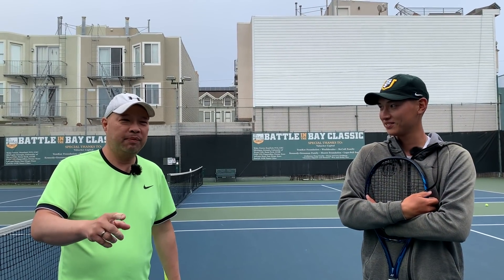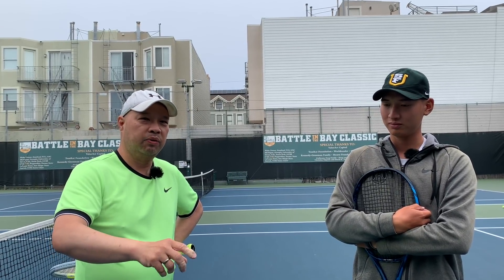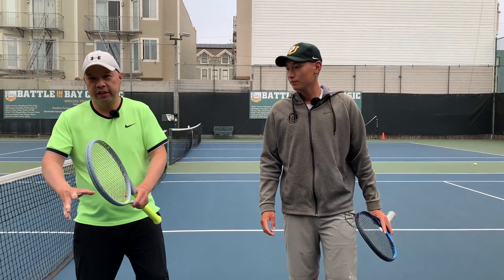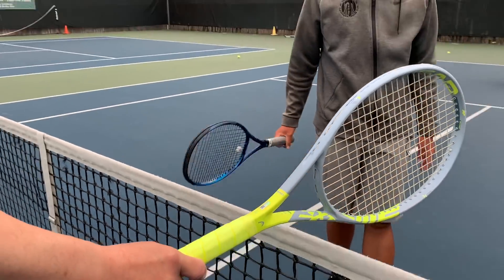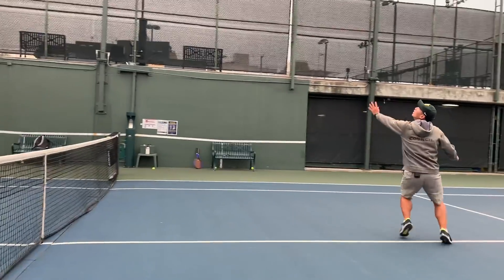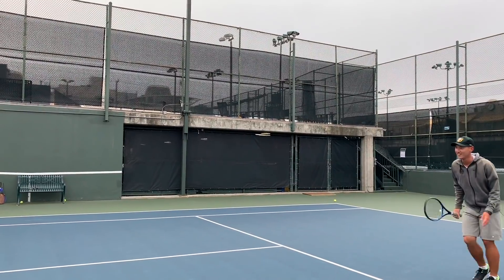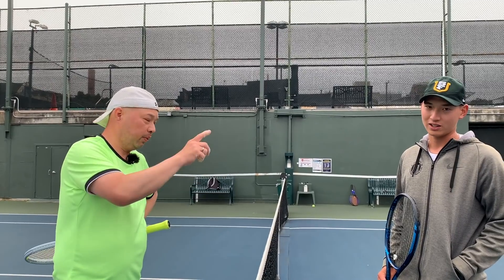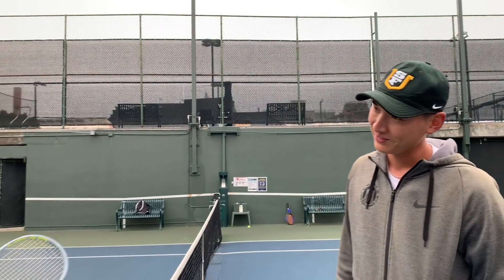HOW TO HIT A TENNIS OVERHEAD WITH COACH ANDREW GU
Thanks to Coach Andrew Gu for the overhead instruction.